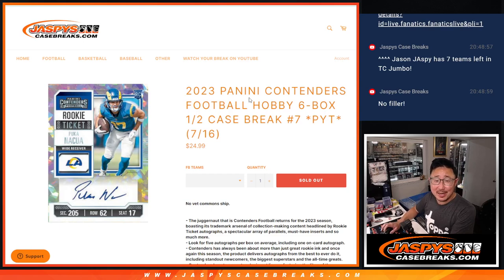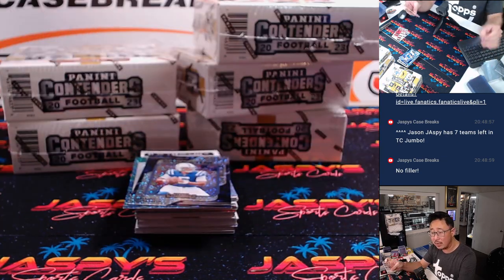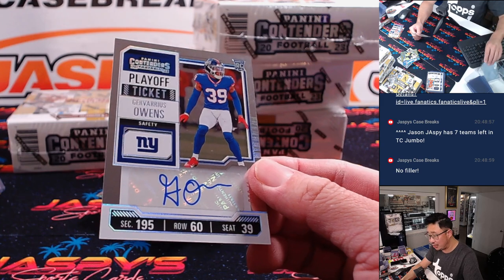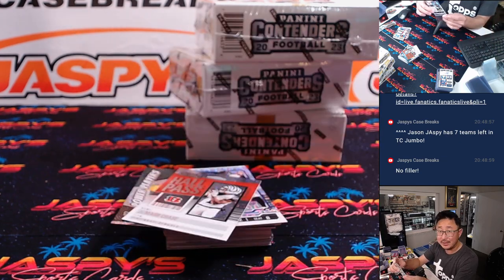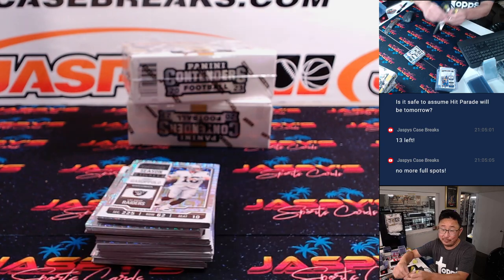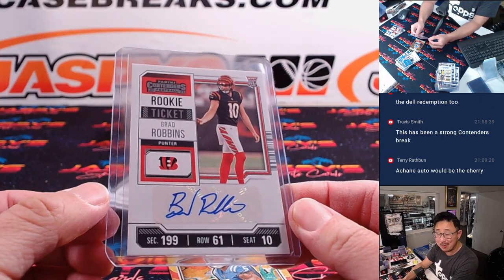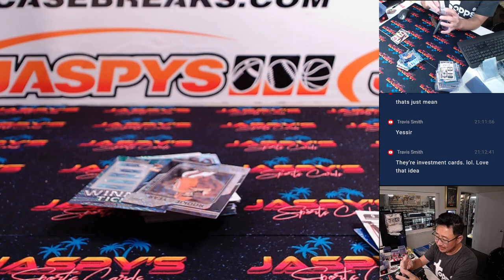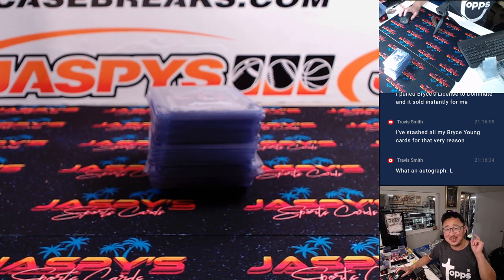W, 07/17/24 - 2023 PANINI CONTENDERS FOOTBALL HOBBY 6-BOX 1/2 CASE BREAK #7 *PYT*